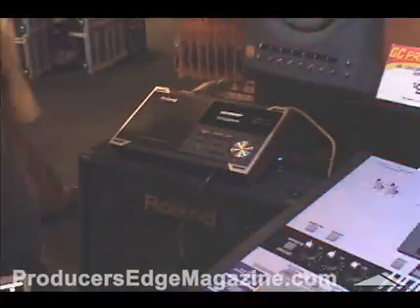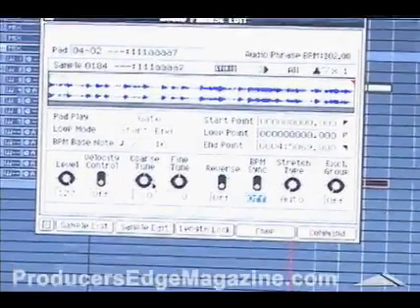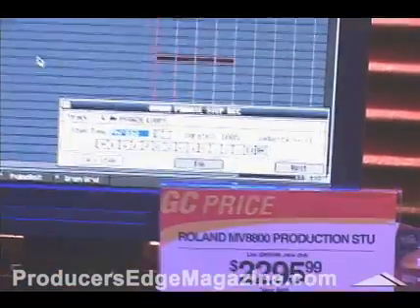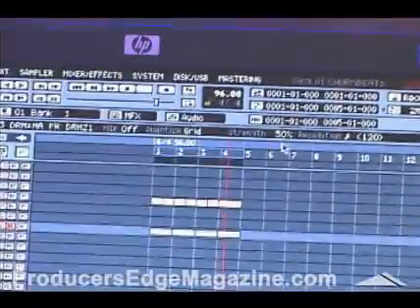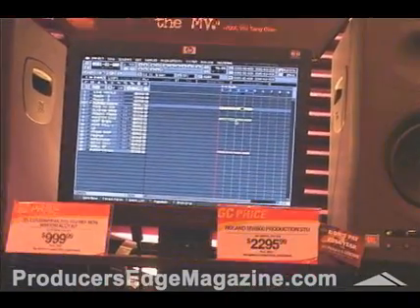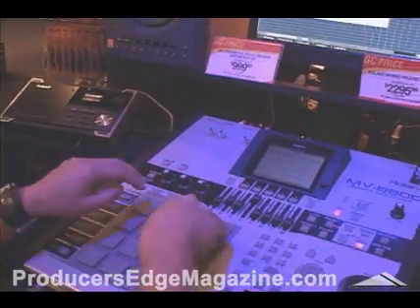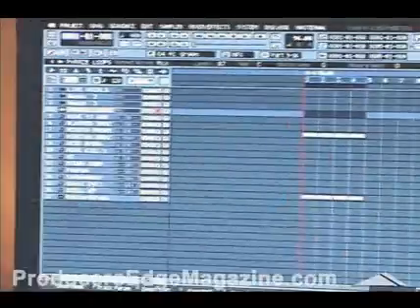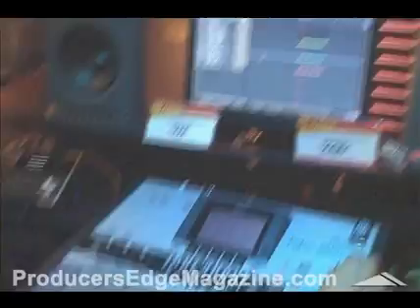Roland Sonic Cell + MV 8800 part 2 of 4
More on the MV 8800 and a third part combining the Sonic Cell.
Hosted by Guitar Center and demonstrated by Mike Acosta.